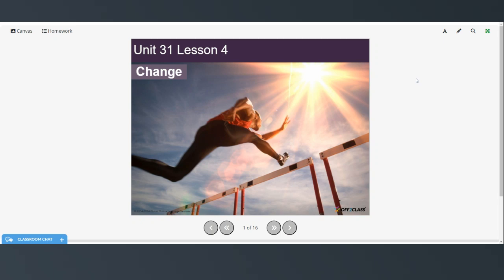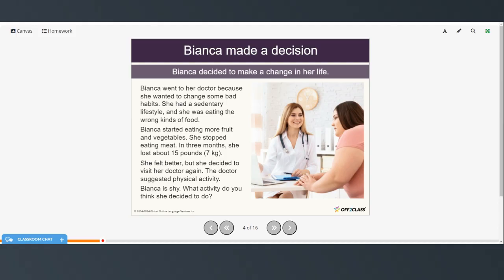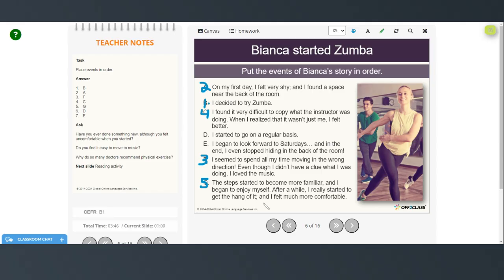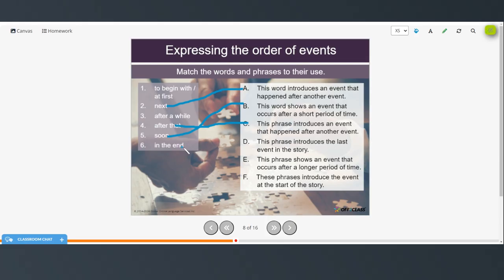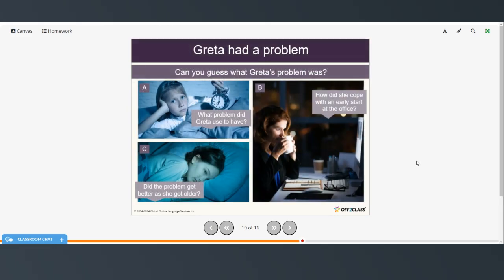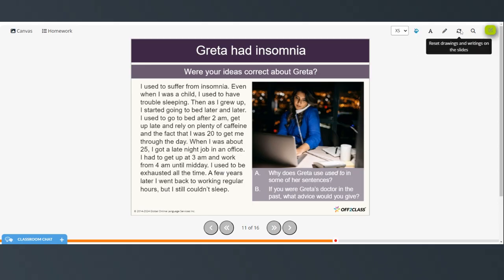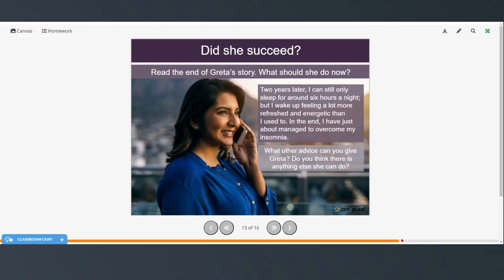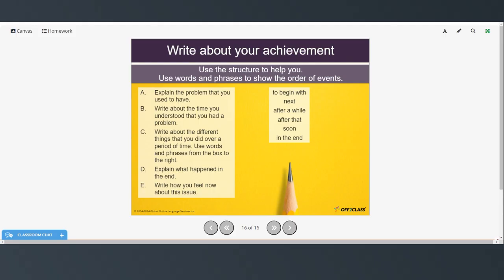B1 - Using Linking Words in Writing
In this video students will learn to use linking words to clearly show the order of events in a written story.  Students will practice by writing a short text about a time when they successfully achieved a goal.